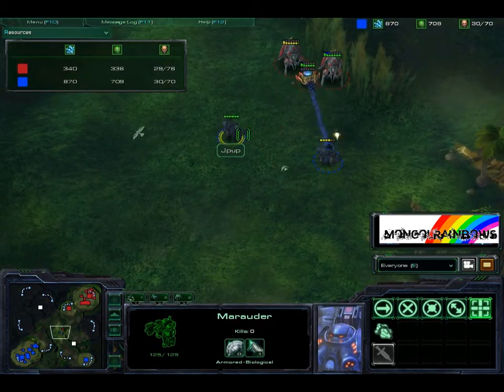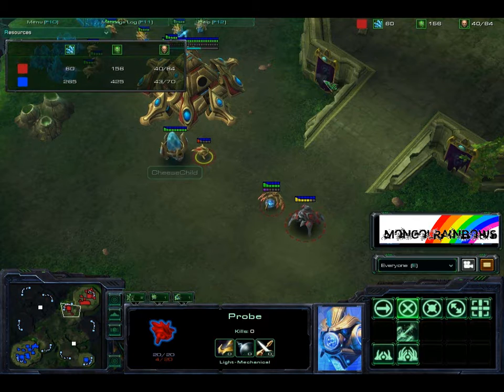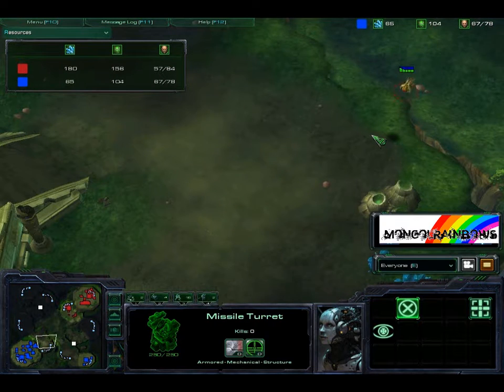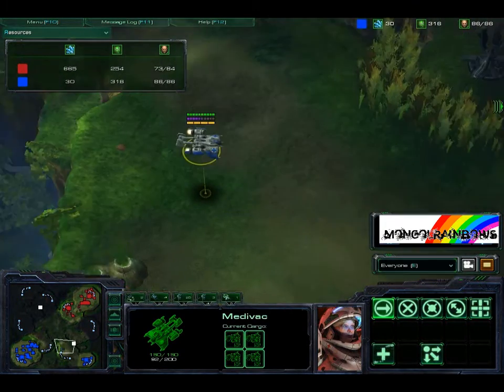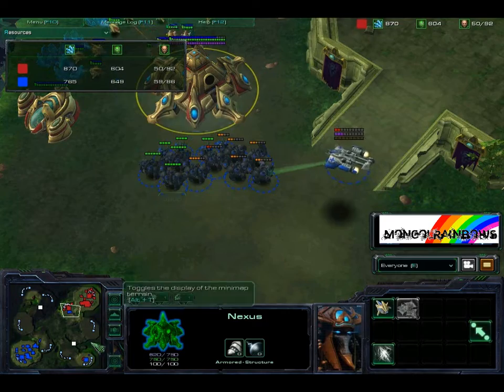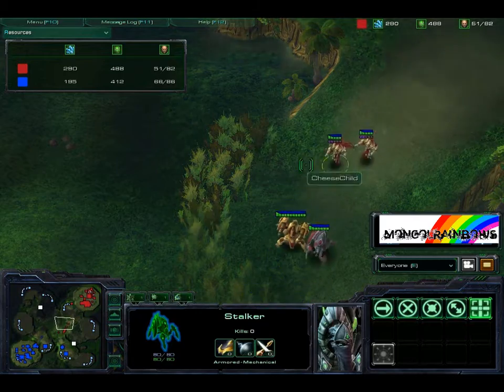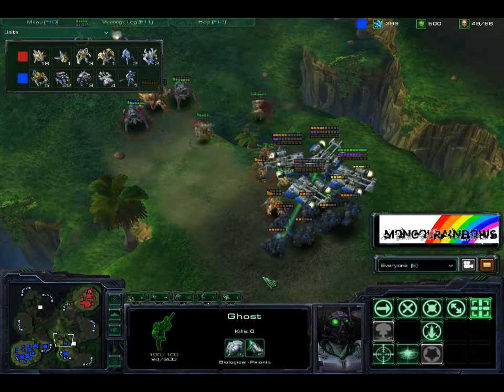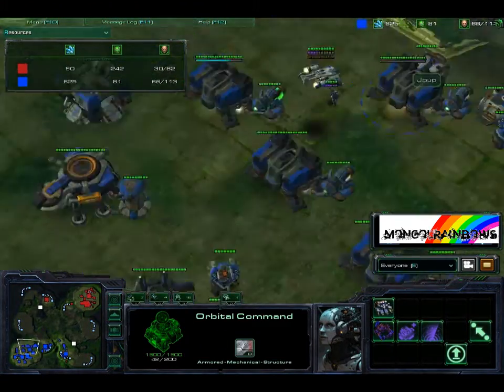cheesechild vs. jpup (2/3)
pvt, steppes of war. Lots of storms and emp!